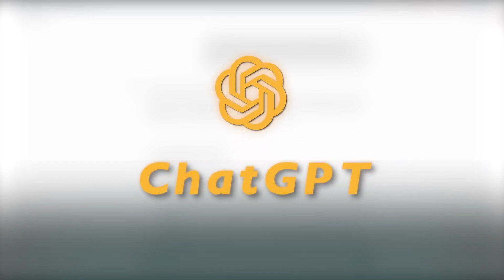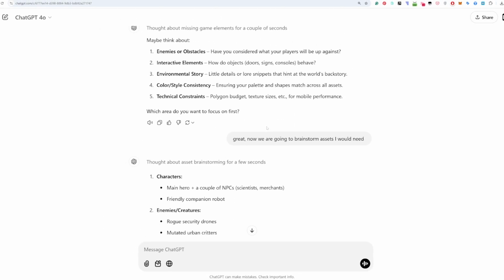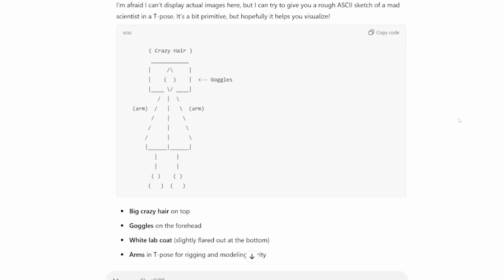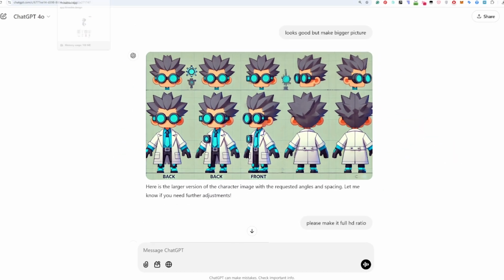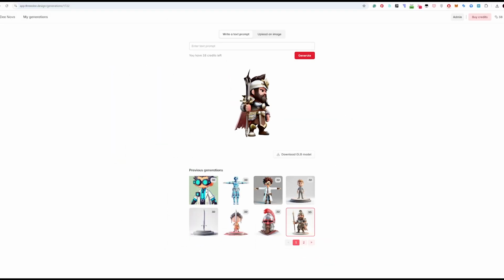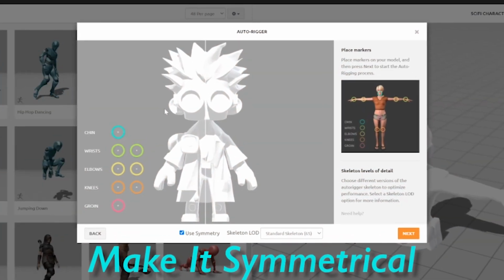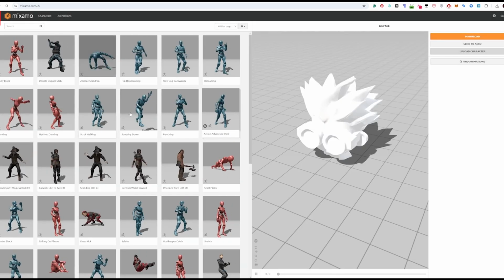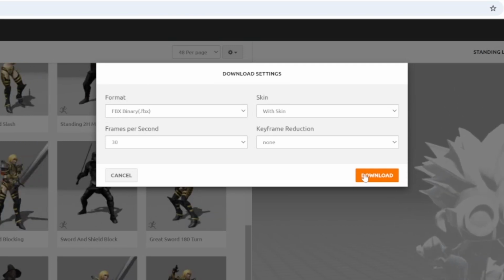Generate and Animate 3D models with AI for free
Generate 3D models with AI and animate them in Mixamo. In 5 minutes, you have a beautiful 3D animated character and props for your game.